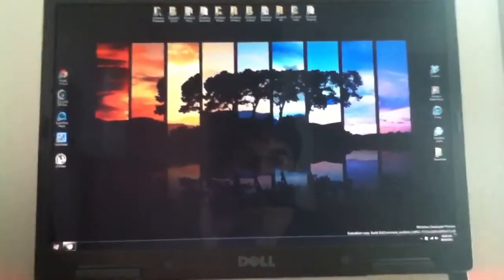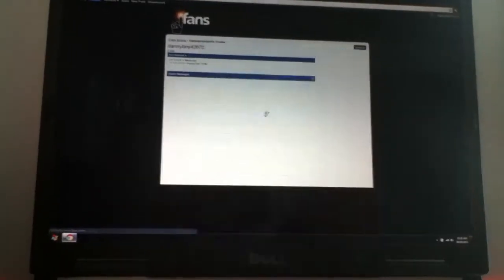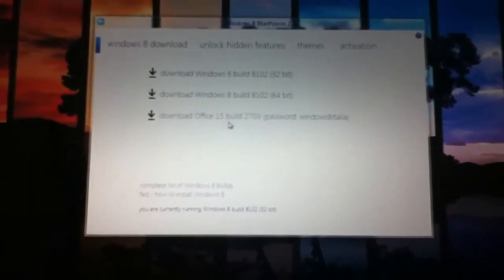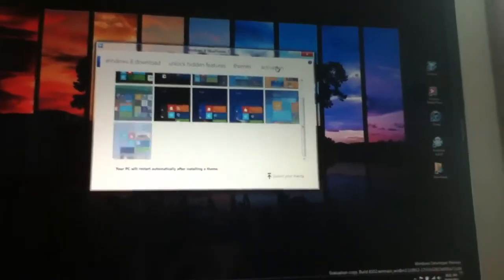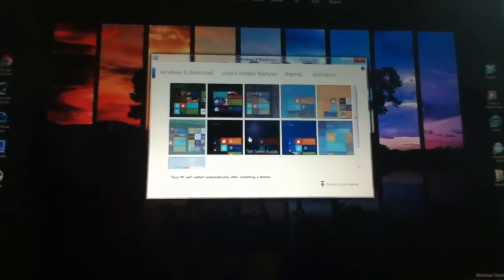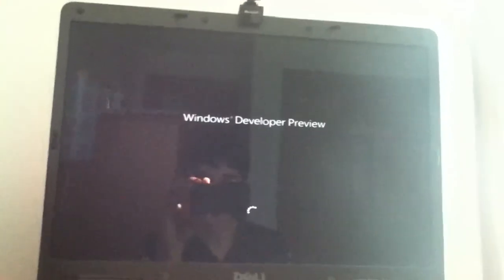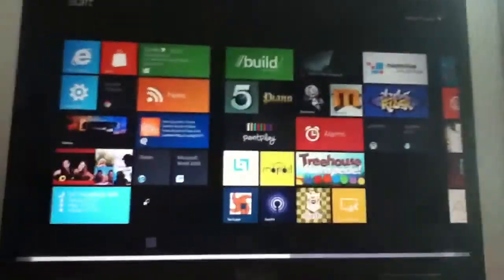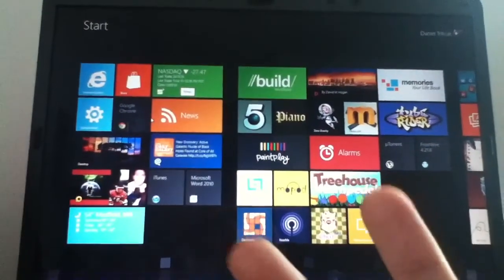[How-To] Change Metro UI Colors (Windows 8)